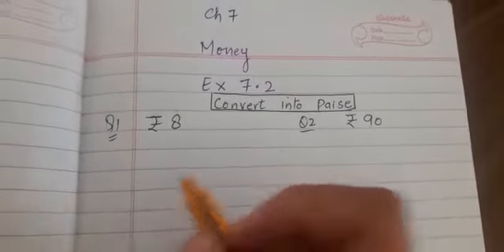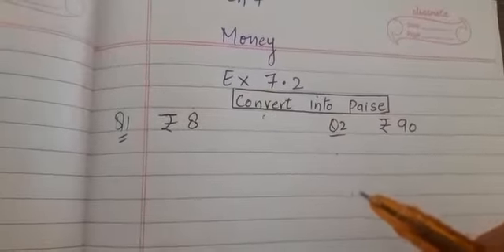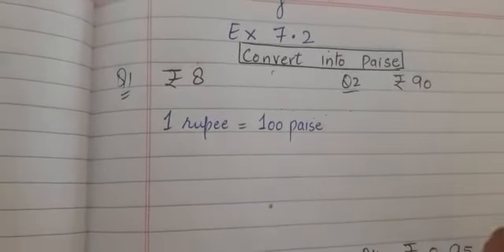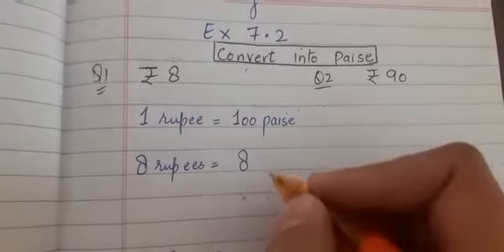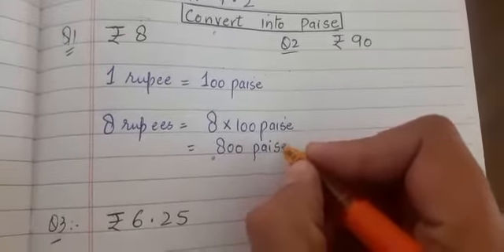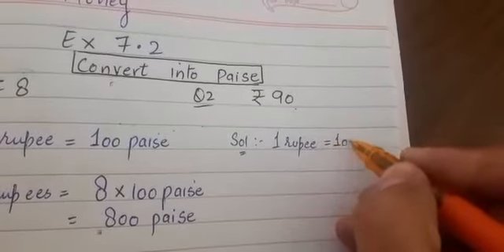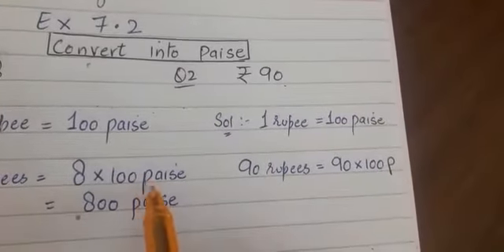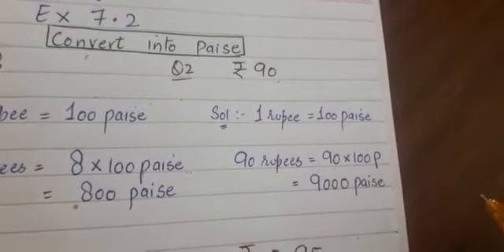Class III Mathematics ch Money Ex 7.2